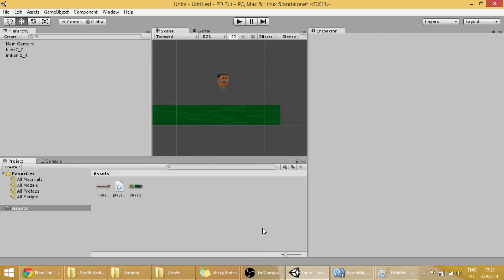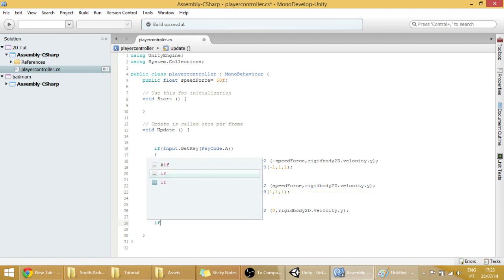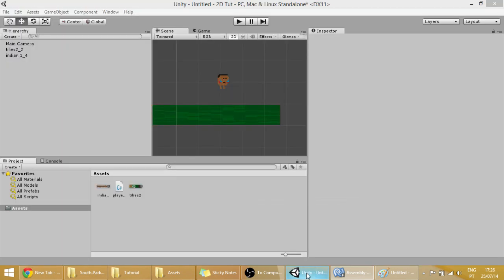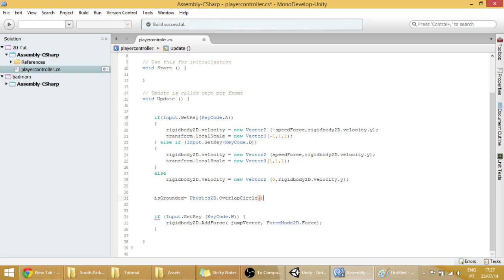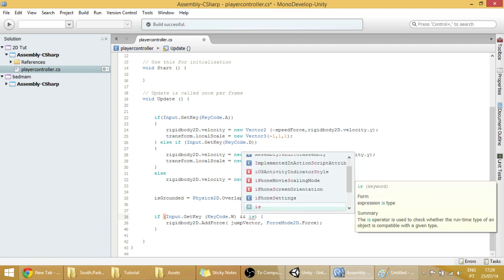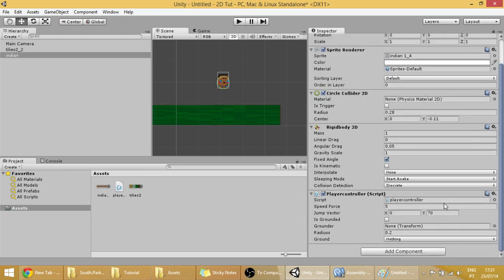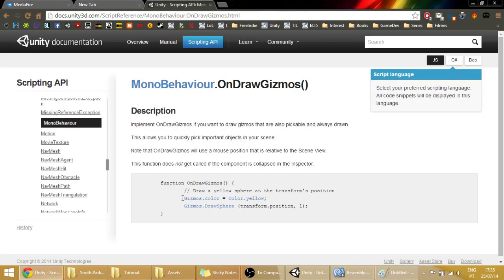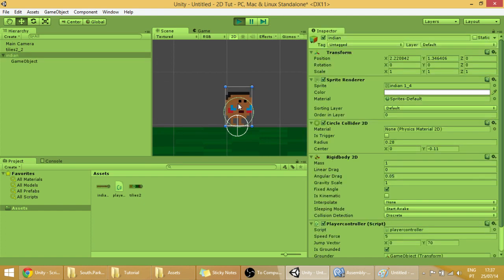3. Making a 2D Platformer in Unity (C#) - Player Jump